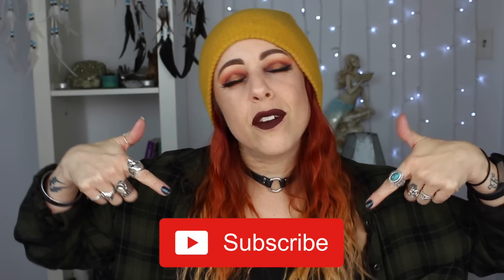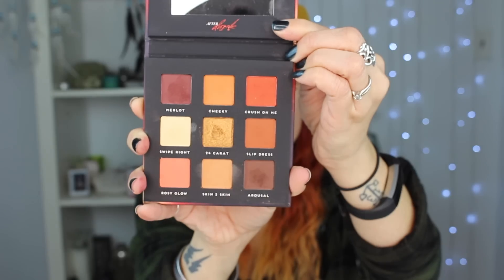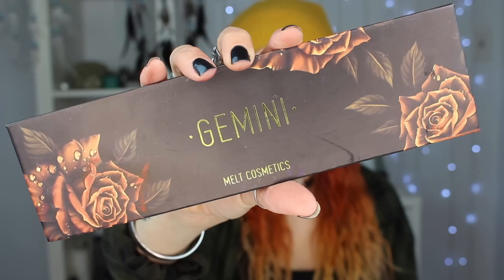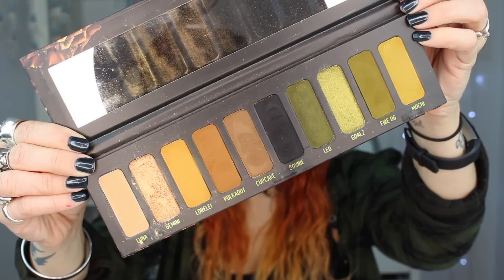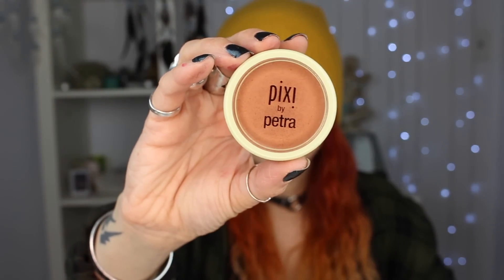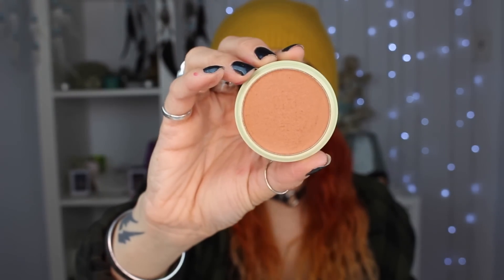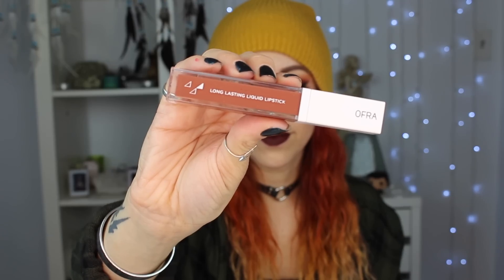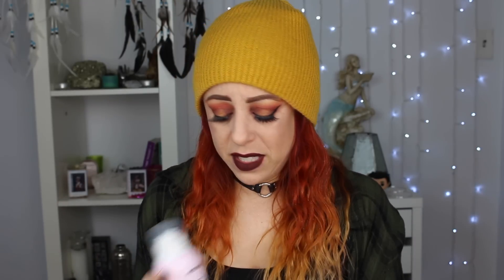Current Faves 🏆 Glitter hair spray, dewy face mists, amazing shadows | GlitterFallout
I have faves. I have not-so-faves. I'm talking about the faves here, because positivity. Fave.

PRODUCTS MENTIONED:
🏆 Eva NYC Kweeen Glitter Spray
🏆 Melt Cosmetics Gemini
🏆 Pixi Fairy Lights
🏆 Pixi Fresh Face Blush in Beach Rose
🏆 Ofra Glow Up Palette
🏆 Too Faced 3-in-1 Spray
🏆 Pixi Glow Mist
🏆 Ofra Lipstick in Bal Harbour